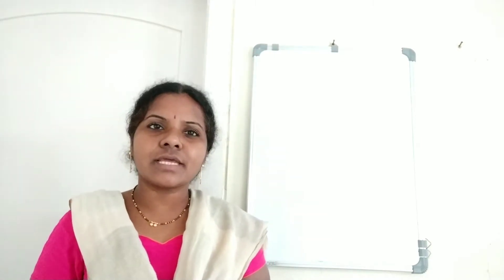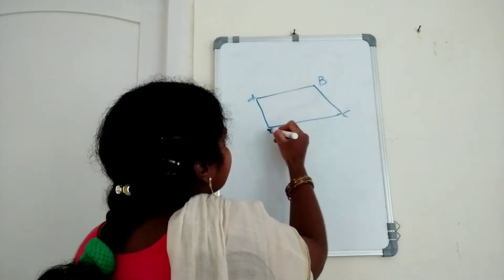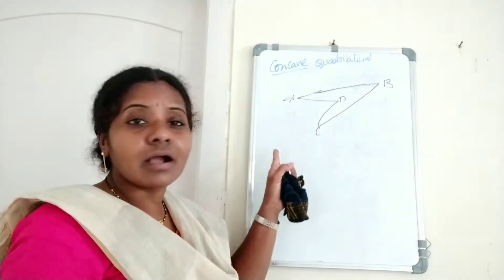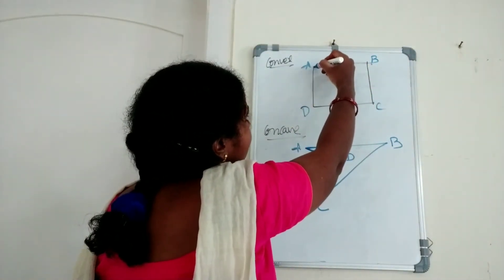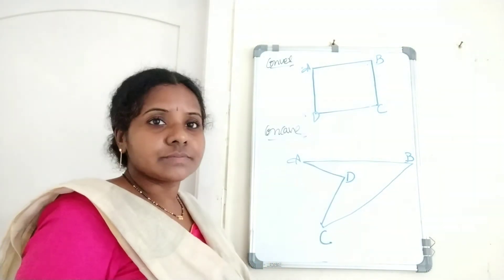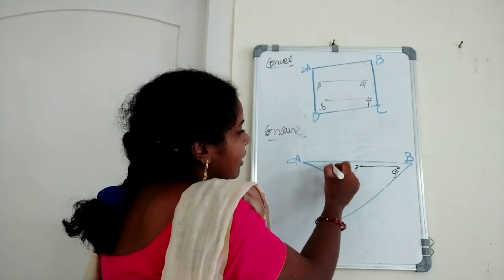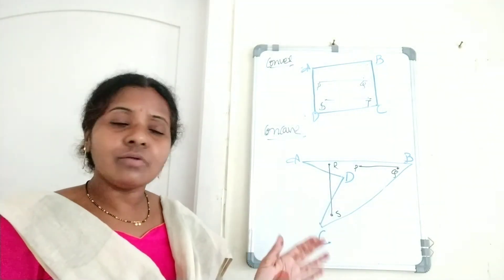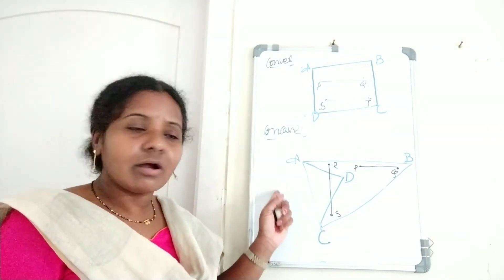Convex and concave quadrilaterals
Here you are going to learn convex and concave quadrilaterals with definitions